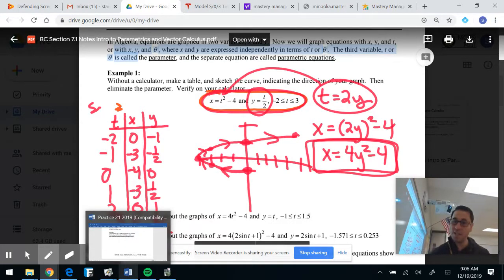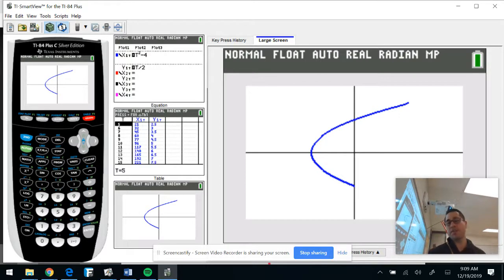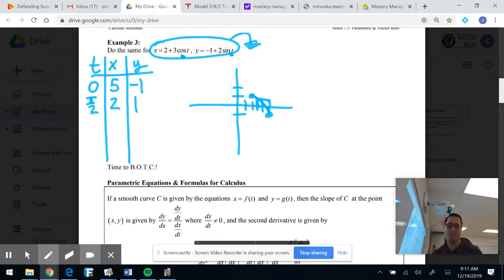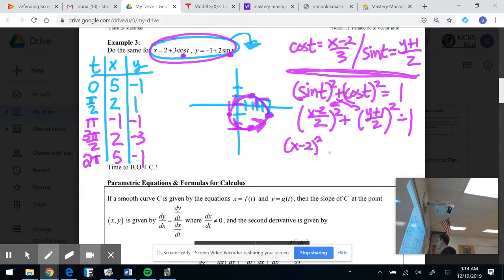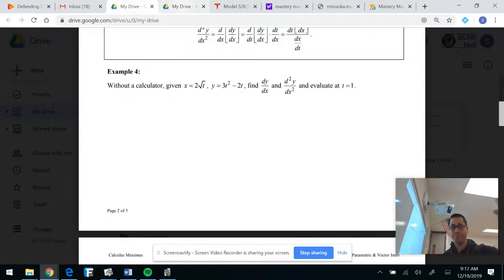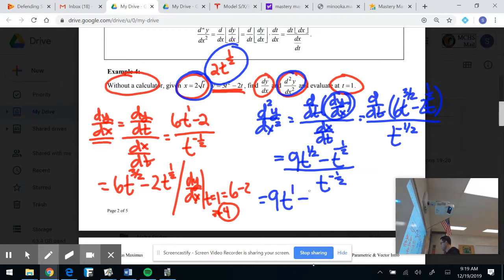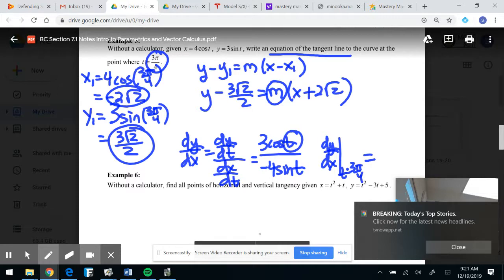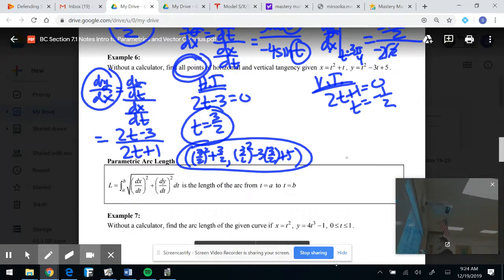BC Section 7 1 Intro to Parametrics and Vector Calculus Part 1